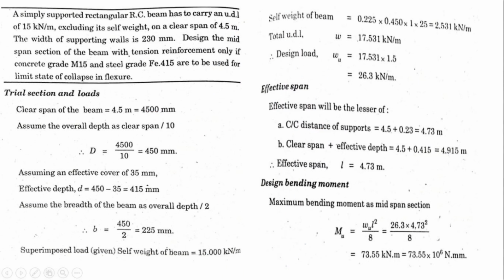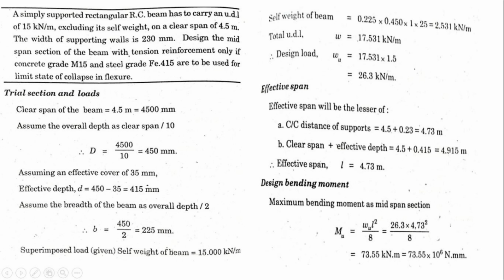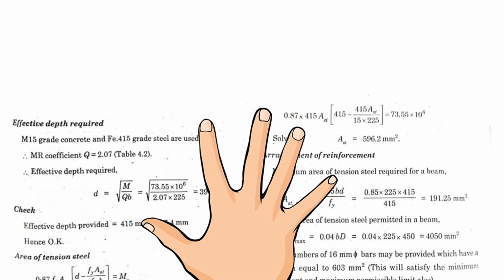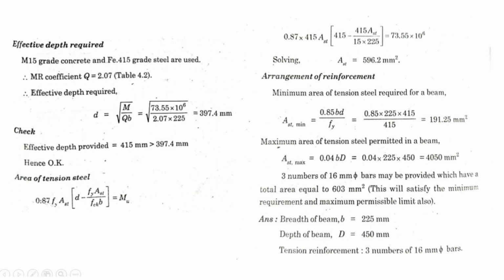Analysis and Design of Simply Supported Beam By Using Software with Detailing in Autocad